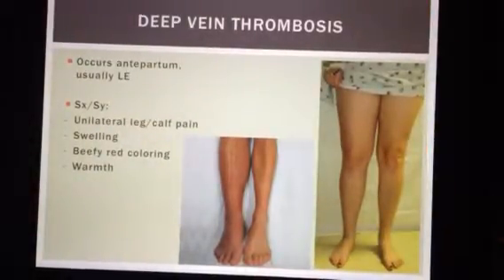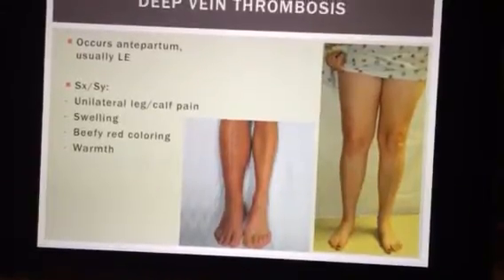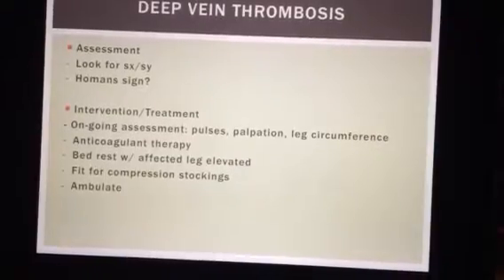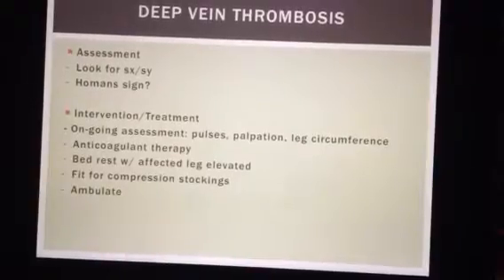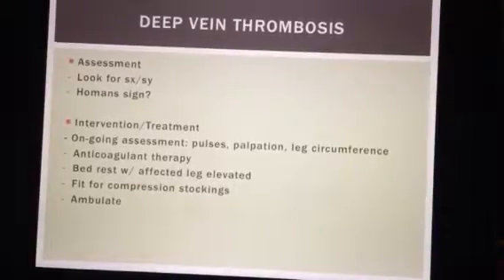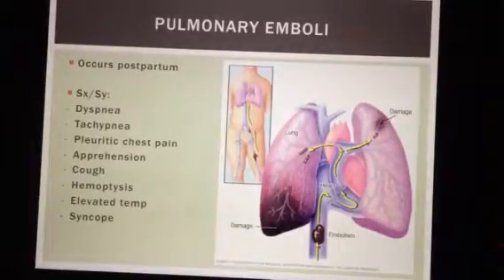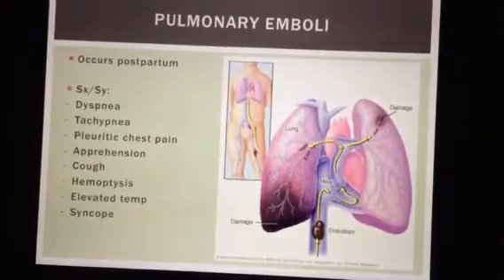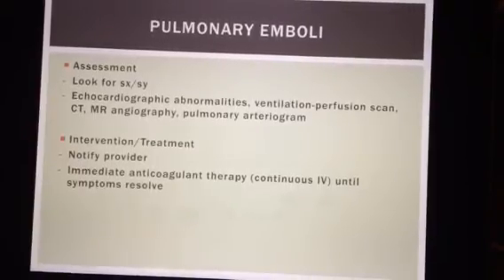Exam 2 - DVT and PE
Signs/Symptoms, Assessment, and Interventions